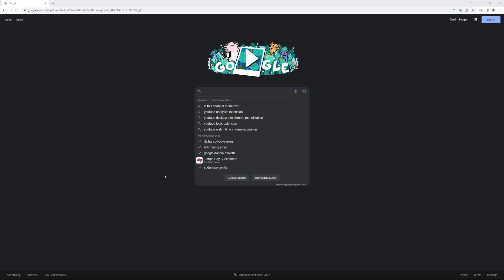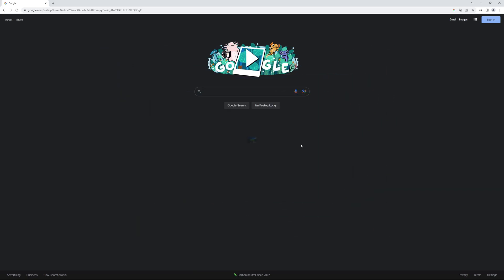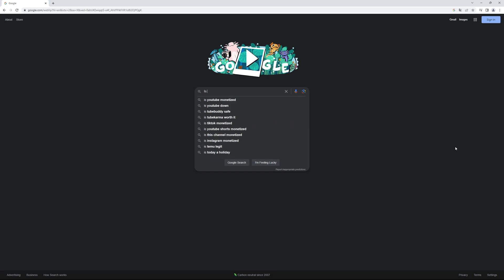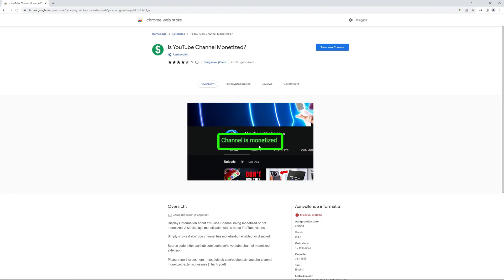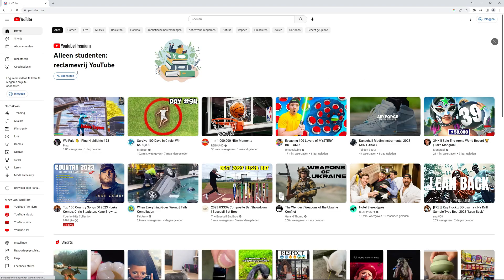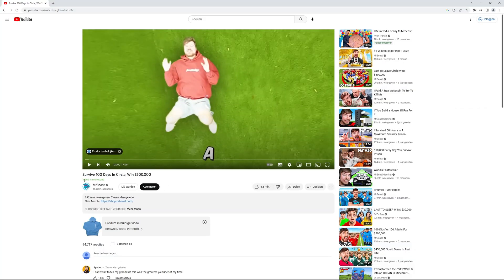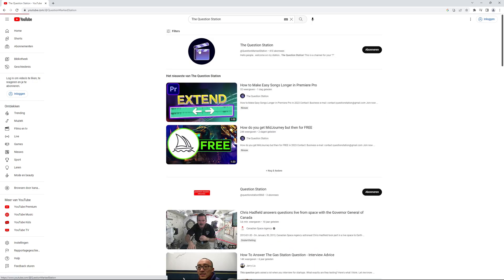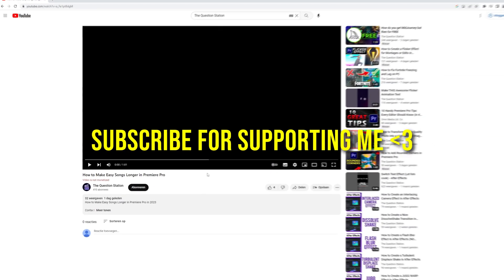How to Check if a YouTube Channel or Video is being Monetized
How to Check if a YouTube Channel or Video is being Monetized in 2023

Learn How to Check if a YouTube Channel or Video is being Monetized. It's really easy to do and learn to do it in just a few minutes by following this super helpful tutorial.